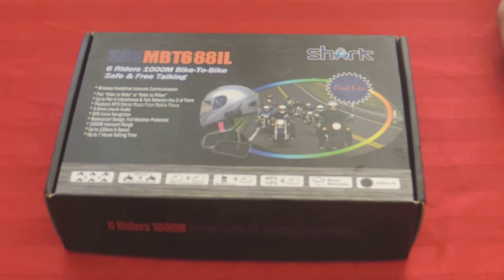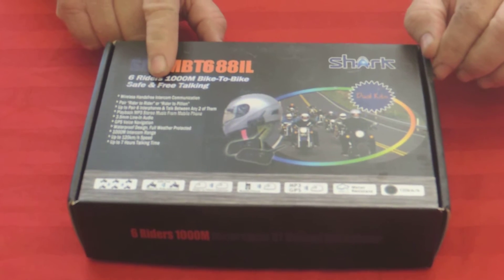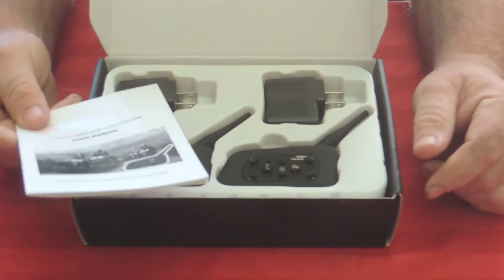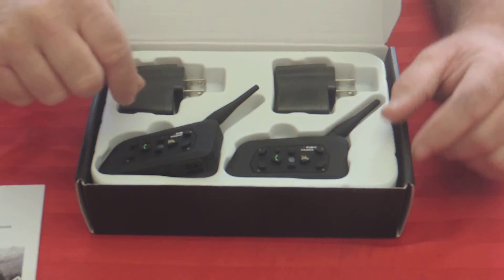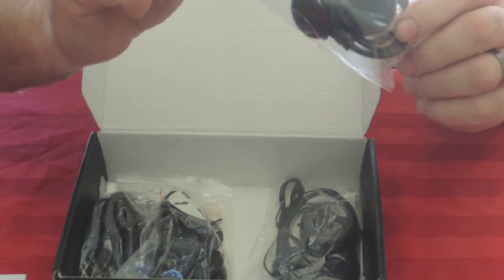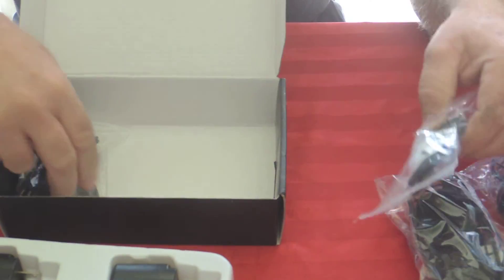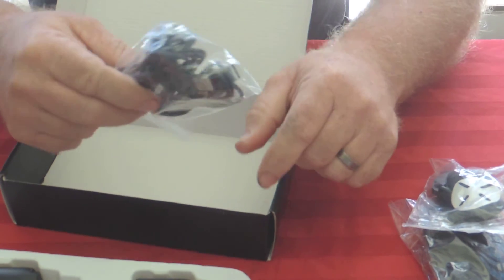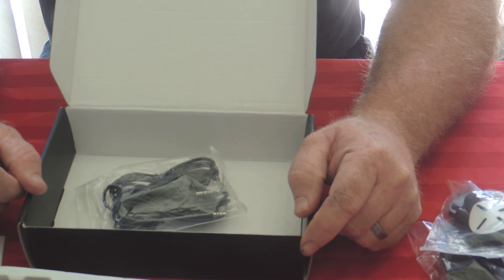Shark Motorcycle Intercom Unboxing SHKLXMBT688IL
Marshall & Bobbi from Married with Motorcycles unbox the rider intercom system from Shark Motorcycle Audio.

avail